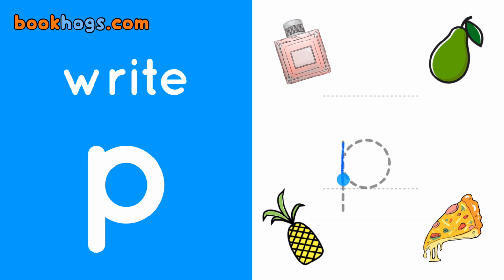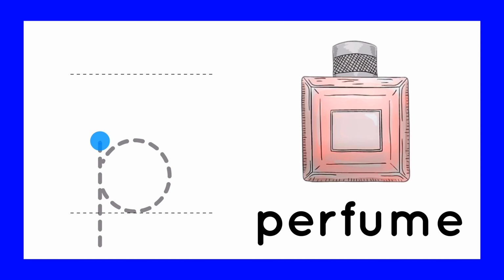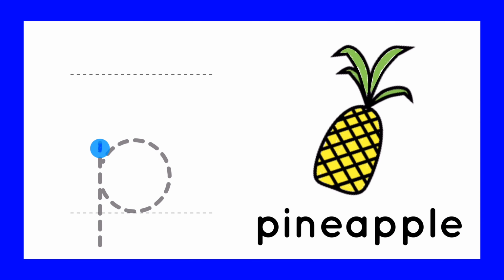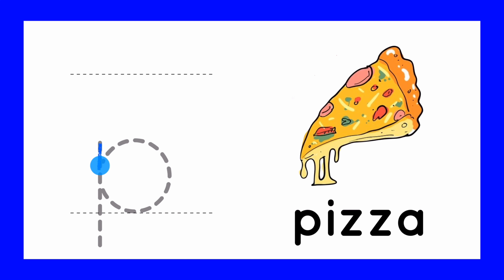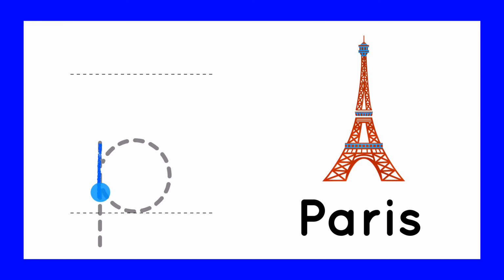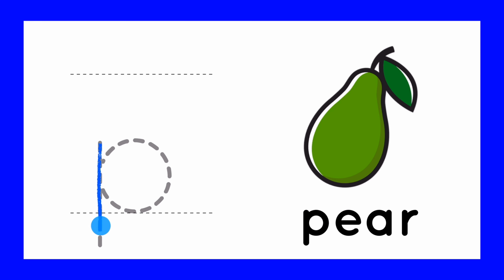Letter P | Write lowercase letter P | Phonics alphabet writing lesson